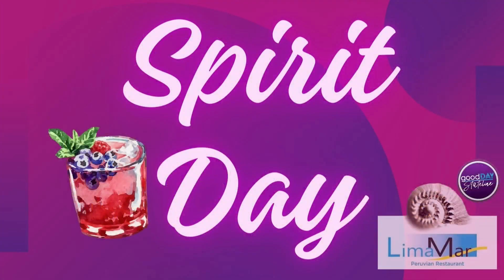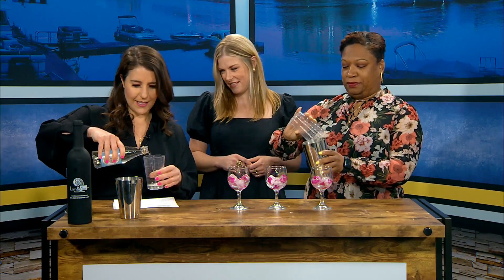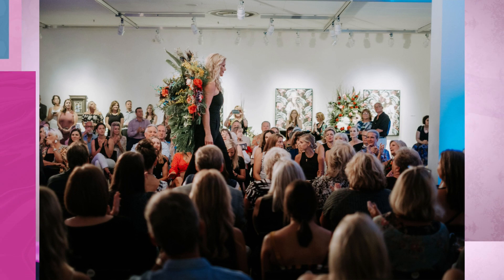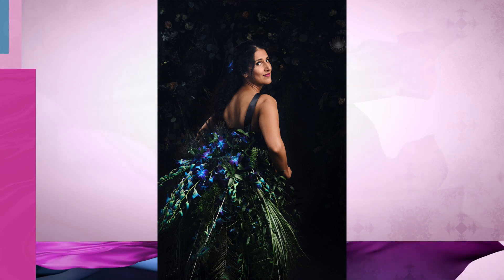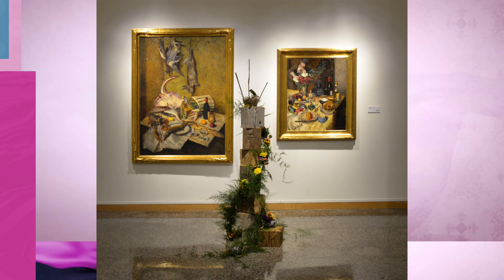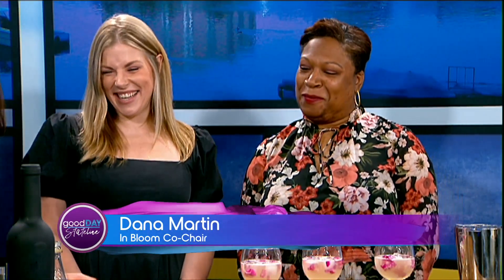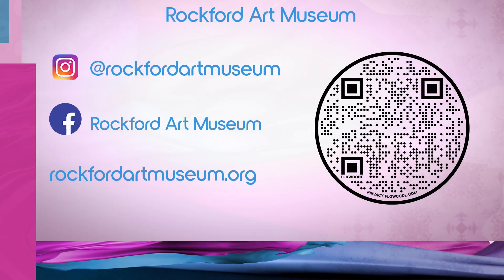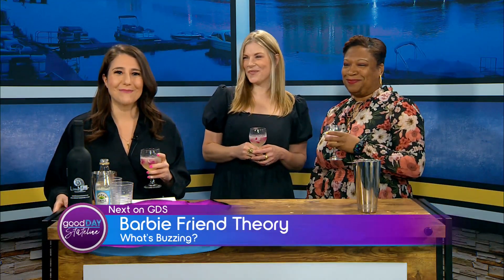Rockford Art Museum prepares for best Art/Fashion in Bloom yet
April showers definitely brought us some May flowers and Rockford Art Museum is ready to show off those flowers as beautiful designs this June. Carrie Johnson and Dana Martin are joining us tonight to talk about Art in Bloom and Fashion in Bloom and how we can participate. Carrie says that this will be the 8th annual Art in Bloom and this year it will be held at Union. It will be on display from June 13-16 from 10:00am-5:00pm. Tickets are $5 for RAM members and $10 for nonmembers. Tickets are available for purchase at the door. Dana is excited for this year’s Fashion in Bloom on June 24. She says that this year they will be including more than just flowers and will be including more organic matter like oranges or mushrooms. For more information about the In Bloom events, head to rockfordartmuseum.org. Carrie and Dana are also helping us make Windsor Garden cocktails for Spirit Day!
Windsor Garden
(makes 2)

4 oz Gin
1 oz Lemon Juice
1 oz Simple Syrup

1.	Put floral ice cubes into cocktail glass
2.	Combine ingredients in a cocktail shaker filled with ice, and shake until combined
3.	Pour into glasses
LimaMar is the brainchild of owners Ross and Rosana Terry, who hoped to bring Rosana’s Peruvian heritage to life in Rockford when they opened in 2019. From the rich authentic décor that you’ll find on every wall inside the cozy space, to the dishes that Rosana creates in the kitchen, Peruvian culture takes center stage at LimaMar. The menu is filled with traditional Peruvian dishes like Ceviche, Conchitas and Causa, which find their roots in Japanese, Chinese and Spanish cuisine.

You’ll find Peruvian influences on the cocktail menu, too, with Peru’s most popular alcohol, Pisco, in many of their inventive drinks. The most popular cocktail in Peru is the Piscosour, it’s so popular there’s an entire day devoted to celebrating it each year. LimaMar lives by the motto, ‘We eat with our vision first, then comes the notes of the aroma & your palate will tell you the rest.’